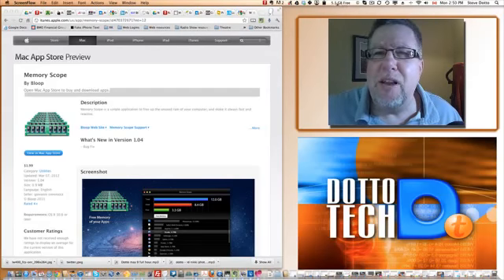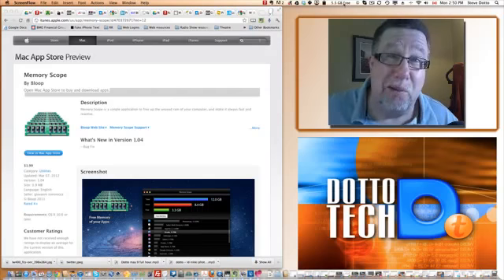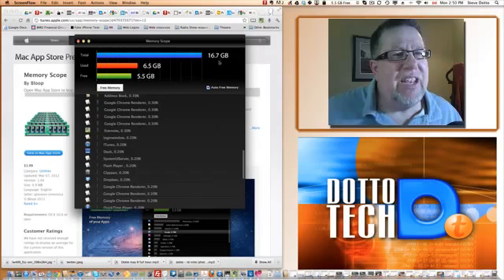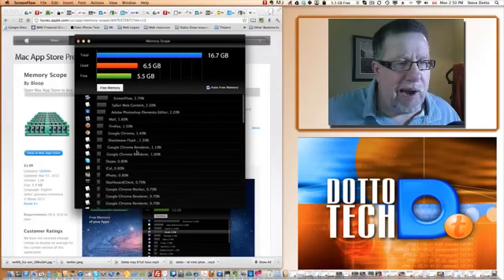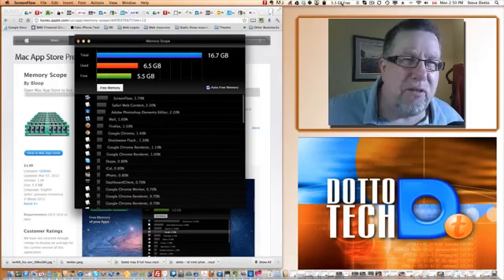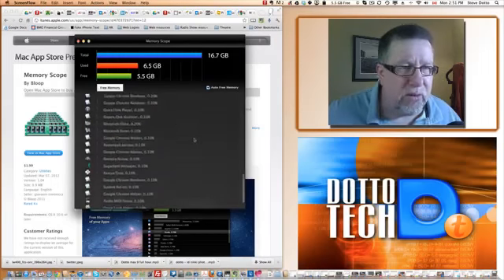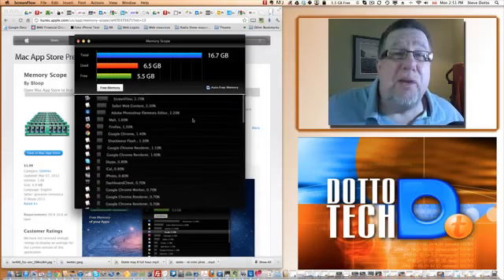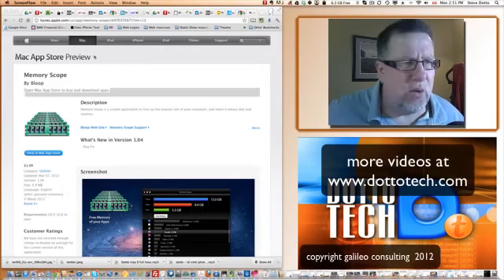MemoryScope Utility for Mac (OSX)431